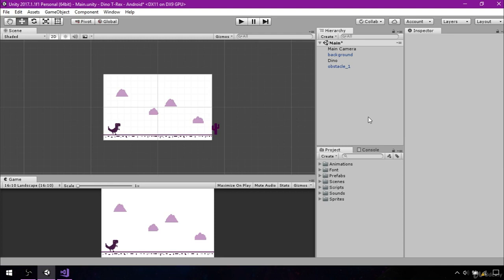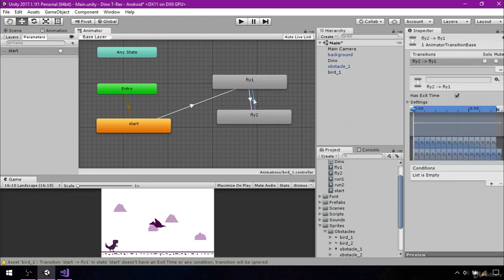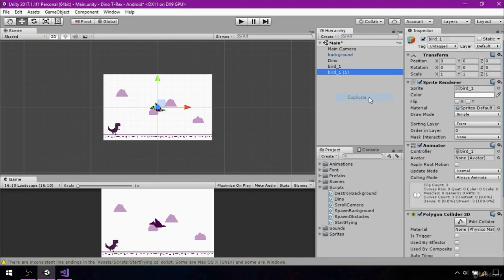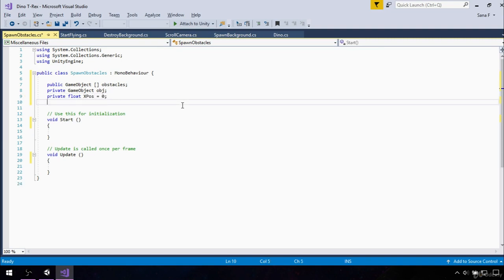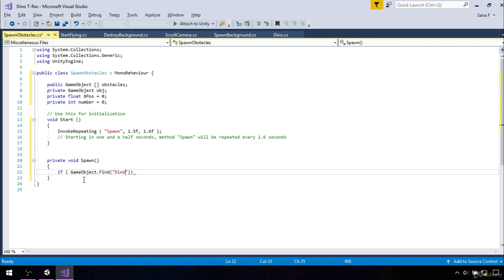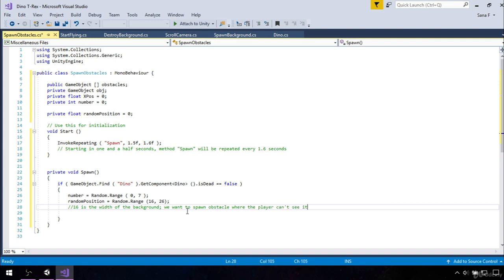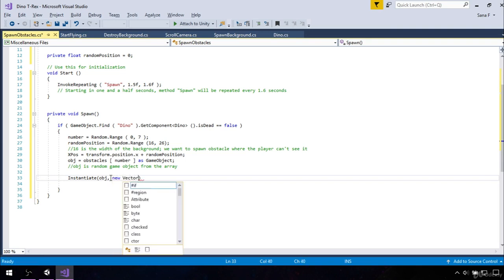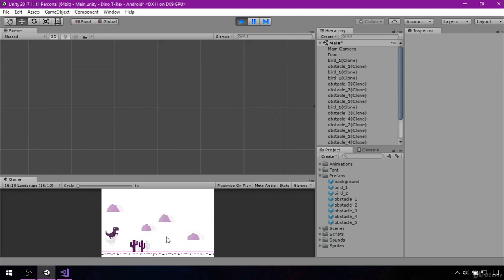060 Spawning of obstacles